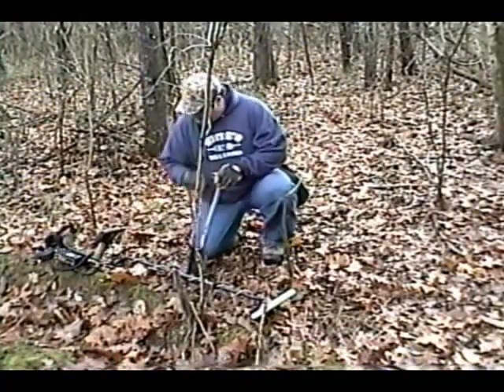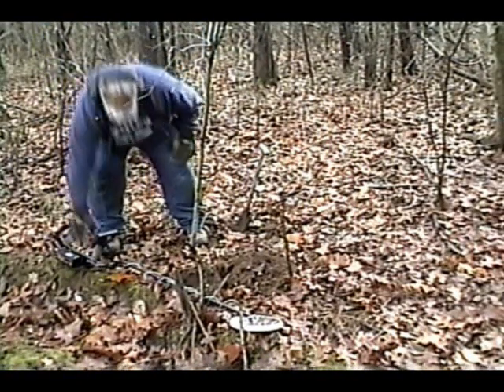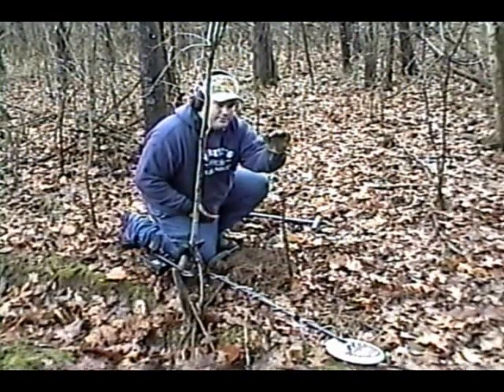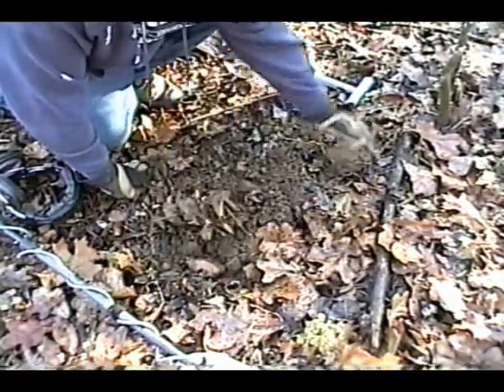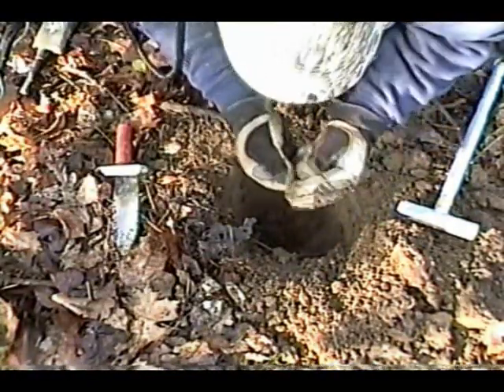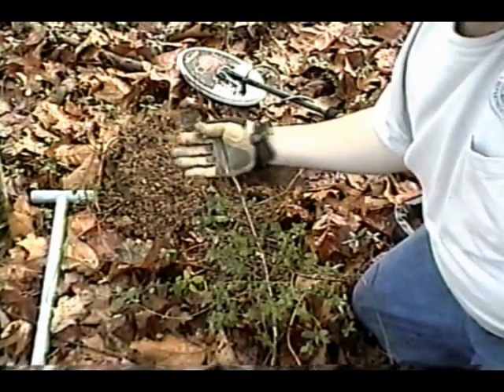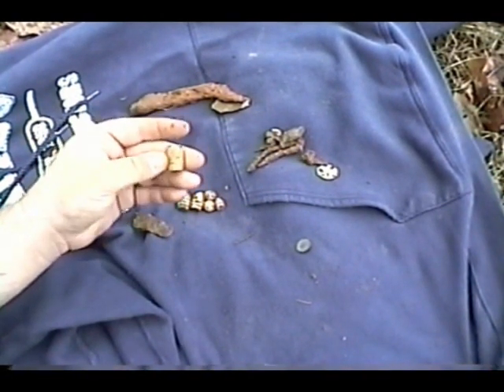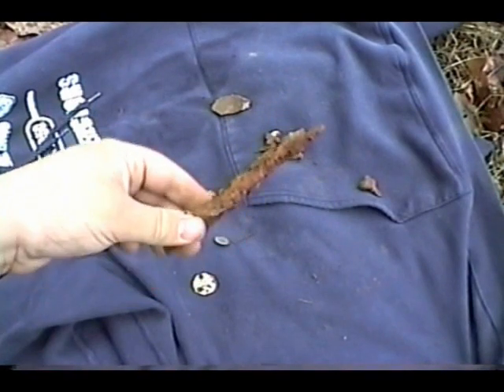Metal Detecting- Research and Recovery - Episode 6: Christmas Lead in TN!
During the Holiday Weekend, I was able to make it out for a few hours and I captured a little video...

Research and Recovery
We're advocates to the proper search methods of the hobby.  Along with recovering history, we strive to preserve all artifacts for future generations.

You may see us finding Civil War Relics, Native American Artifacts, Old Silver Coins, or even Fossils out on the beach.  Wherever you may find us, you'll definitely in store for a great show!

We use White's MXT Metal Detectors, Sunray DX-1 Pinpointers, Drop-Clothes, Lesche Shovels and Tools, Drop Clothes, etc.